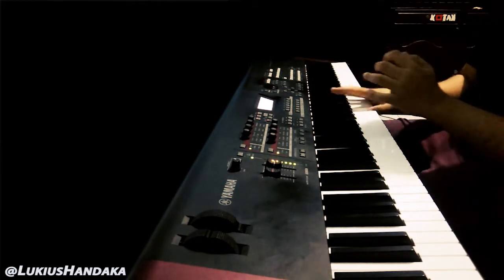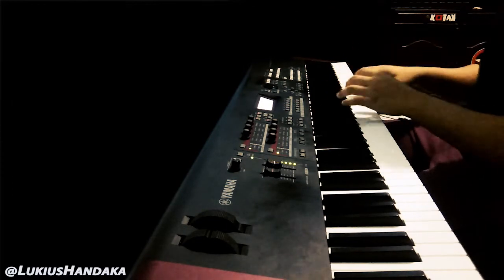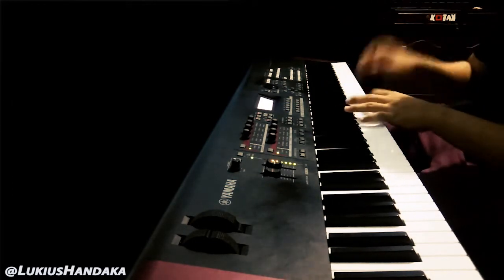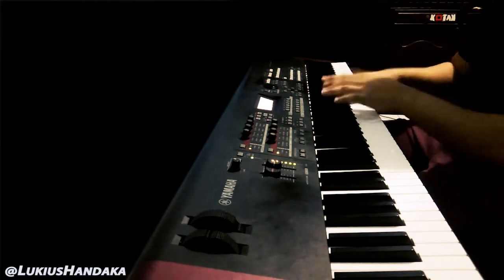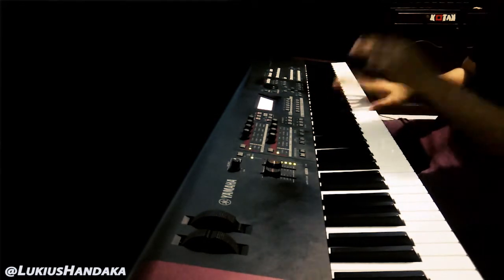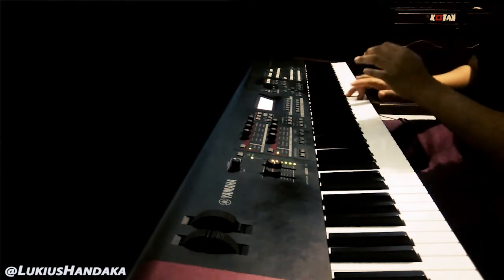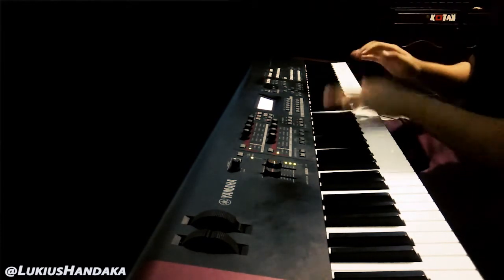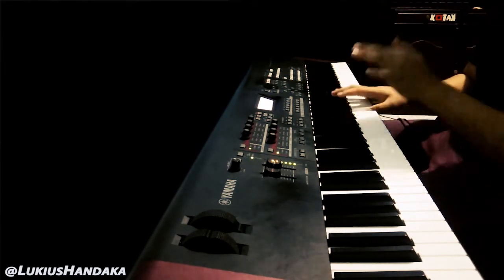Bruno Mars - 24K Magic ( Synth Bass cover )